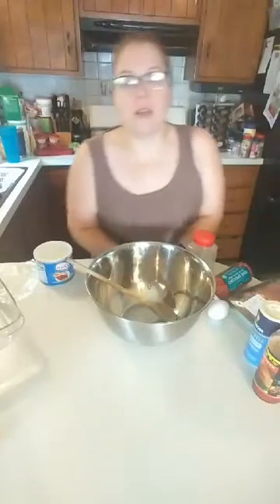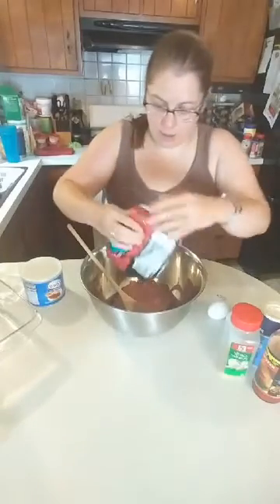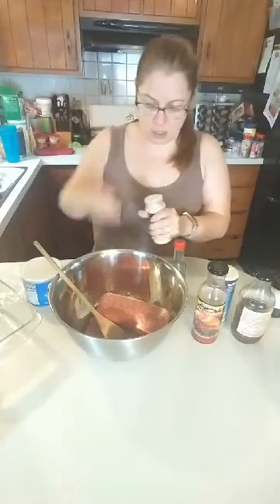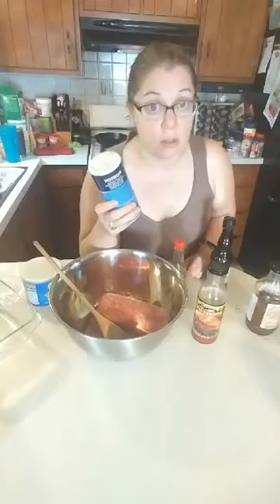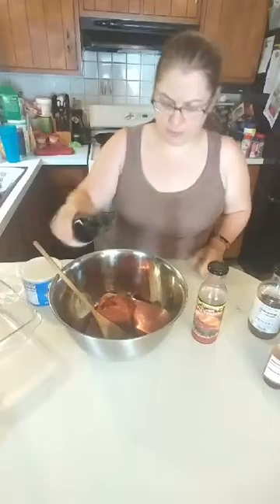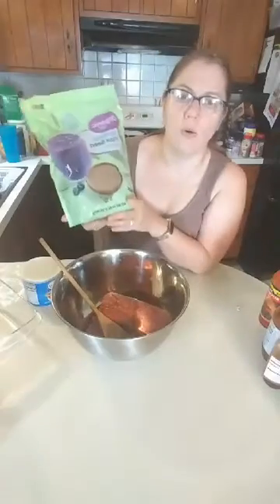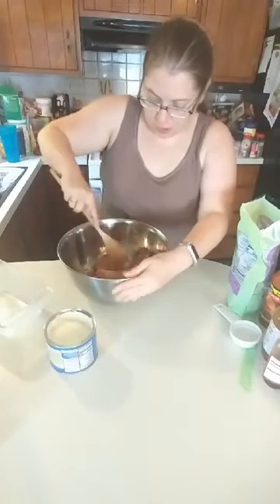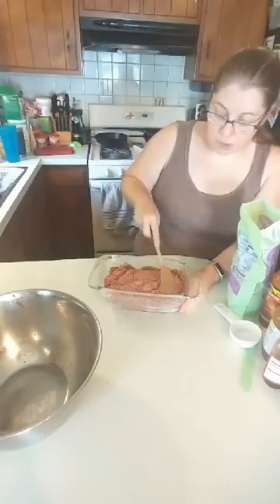How to Prepare a Healthy, Delicious Meatloaf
Zero calorie flavor additions, healthier binders and tips to make this meatloaf the BEST you've ever had!